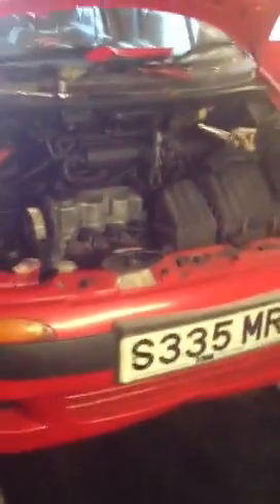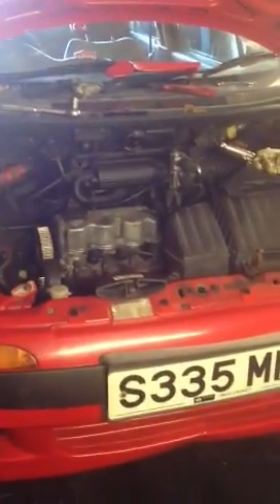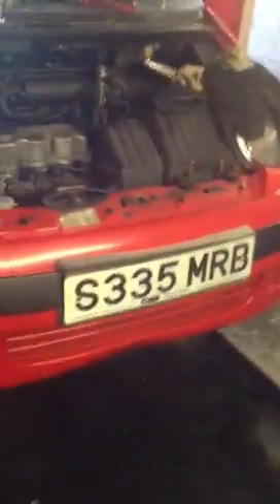Daewoo 1.0 SE timing mark replacement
And Water pump replacement